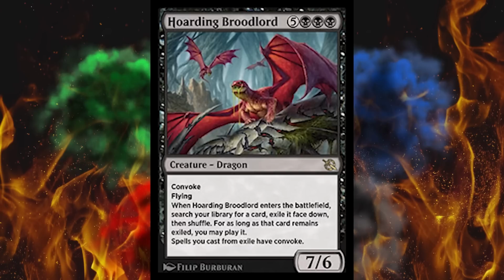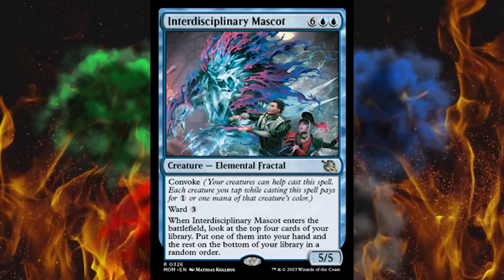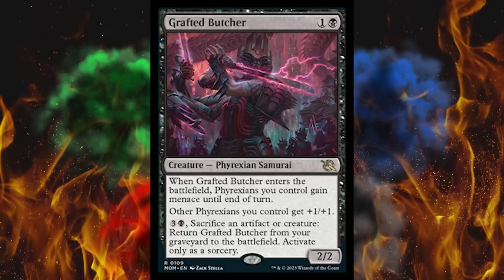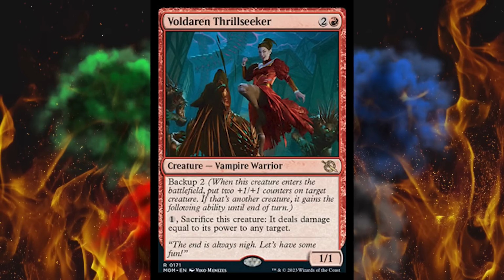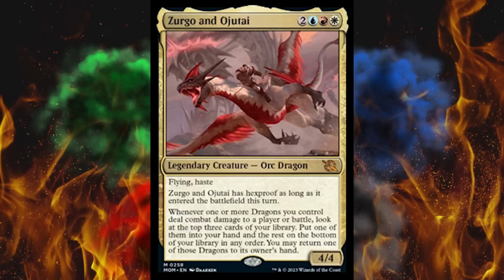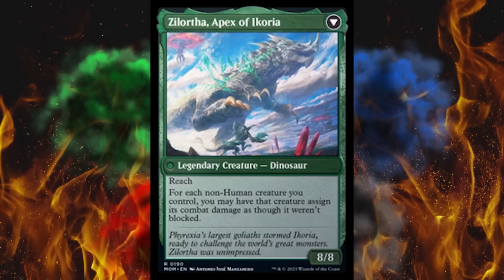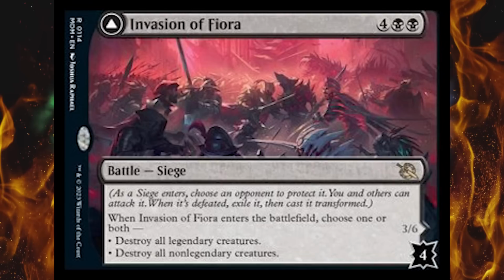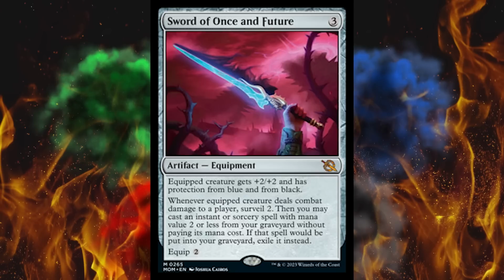Entire MoM MTG Set Spoiled in 1 Day!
That's right, WOTC has pictures of your MoM. March of Machine was spoiled all at once, all in one day, for an unknown reason. It was probably on accident, knowing WOTC. Well, let's jump into the spoilers - part 1 of many.